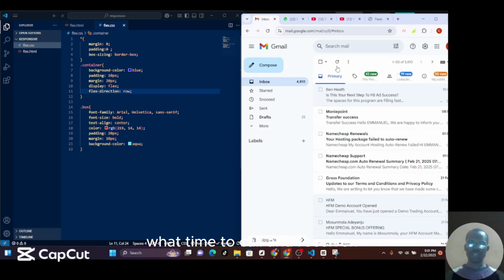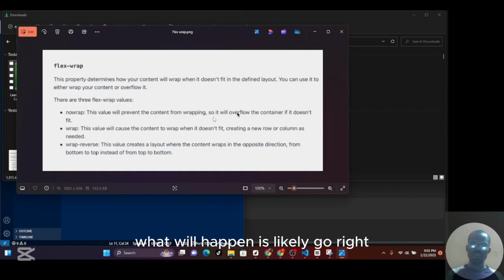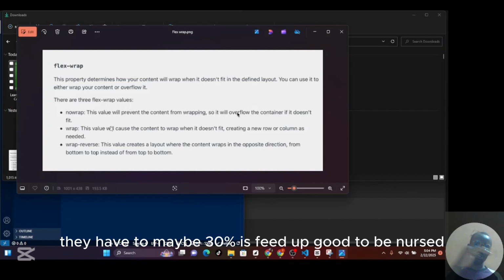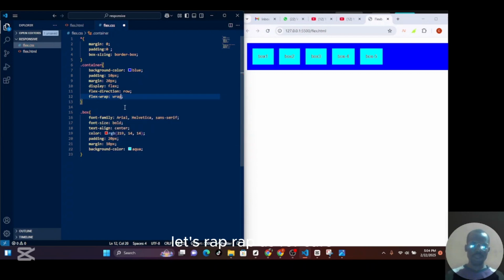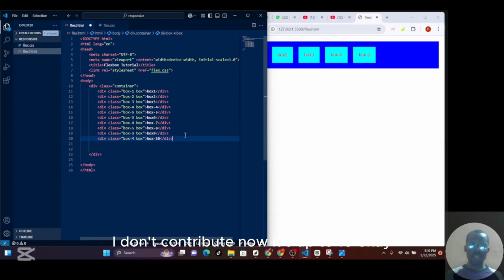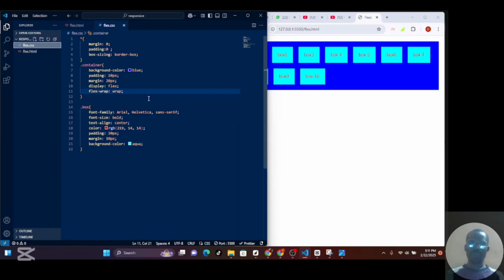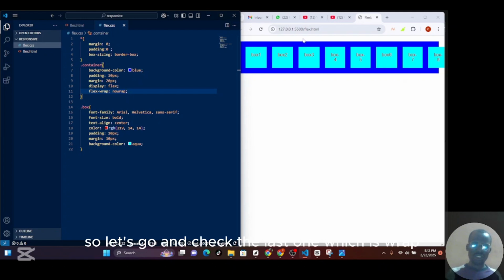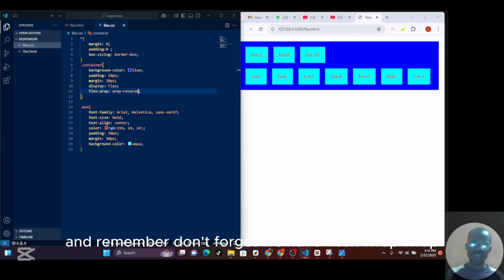Master Flexbox: Understanding Flex Wrap & No Wrap in CSS | Complete Guide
Want to master CSS Flexbox and take control of your layouts? In this tutorial, we’ll dive deep into Flex Wrap and No Wrap — two essential properties for handling content overflow and responsiveness. You’ll learn how to make your flex items wrap (or not) across multiple lines, ensuring your designs adapt beautifully to different screen sizes.

Whether you’re a beginner or sharpening your web development skills, this step-by-step guide will help you understand:
✅ What Flex Wrap does and when to use it.
✅ How No Wrap keeps items in a single row.
✅ Practical examples to build responsive layouts.

Boost your CSS skills and start building cleaner, more efficient layouts today! 🚀